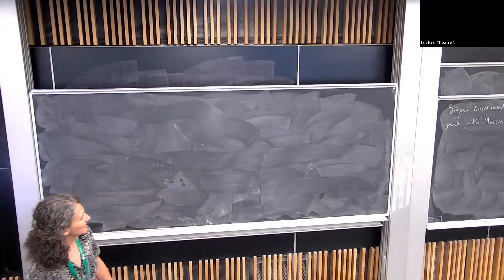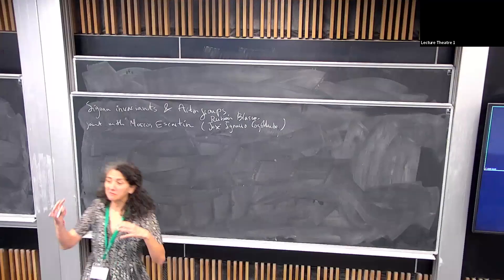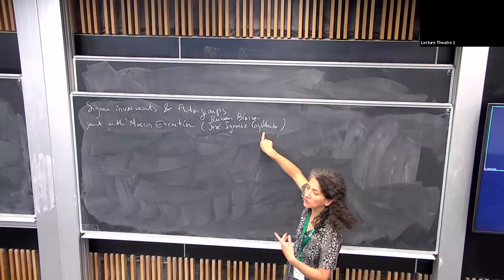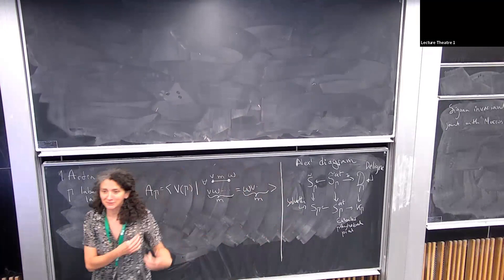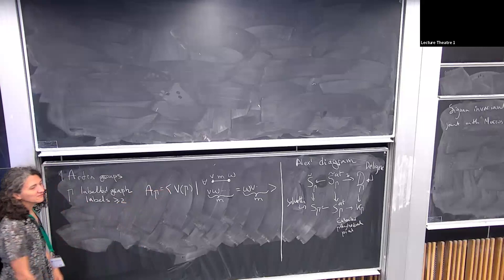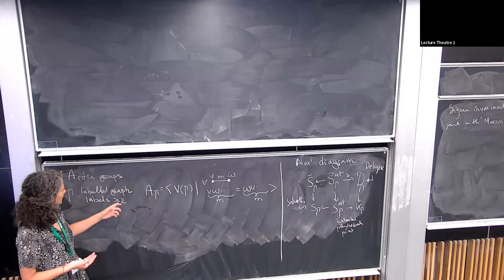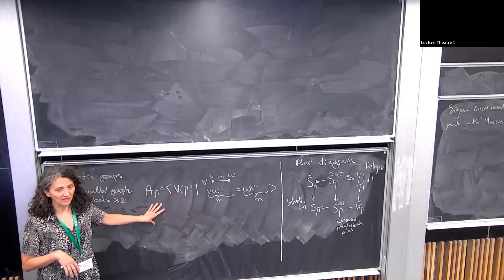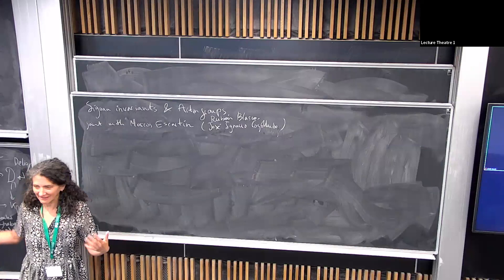Sigma invariants and Artin groups, Conchita Martinez Perez - 09/06/23